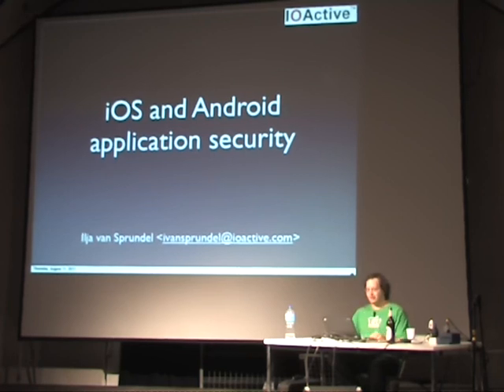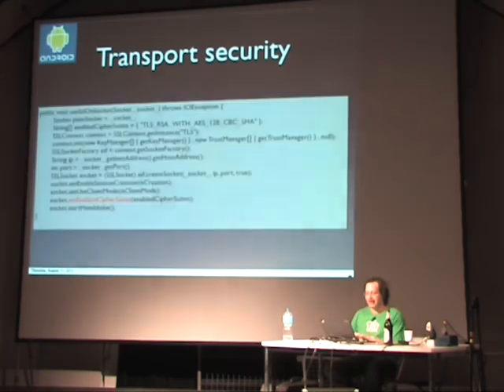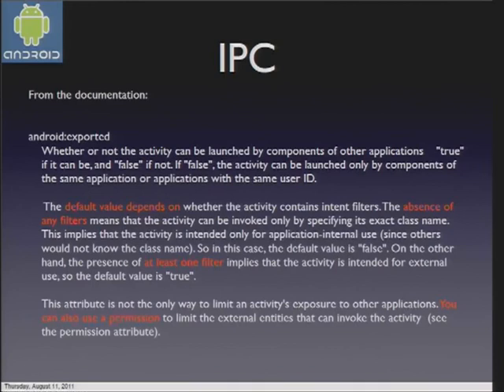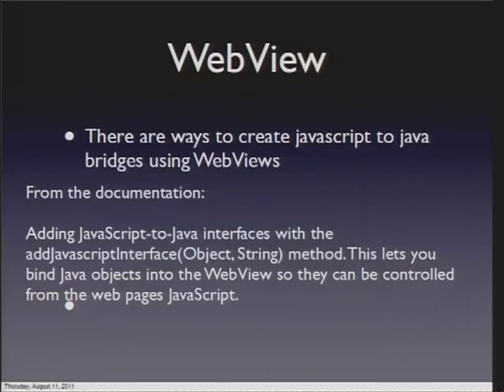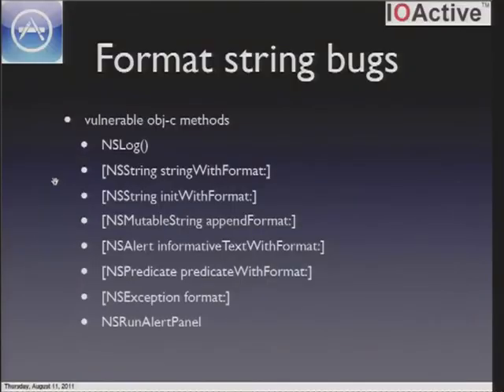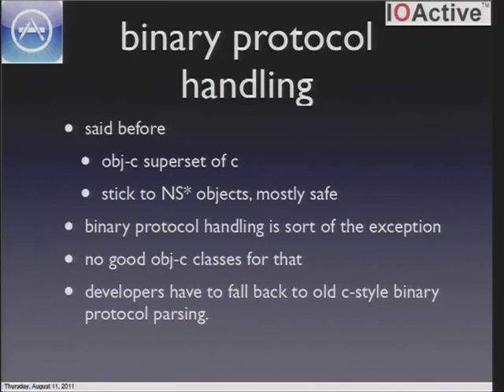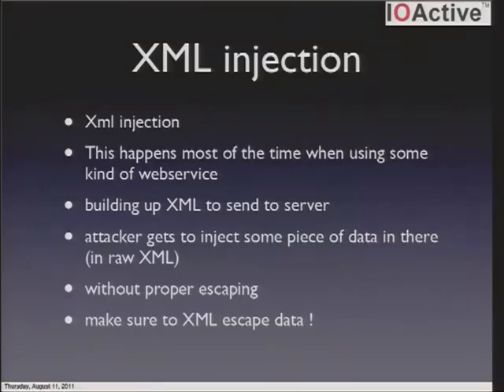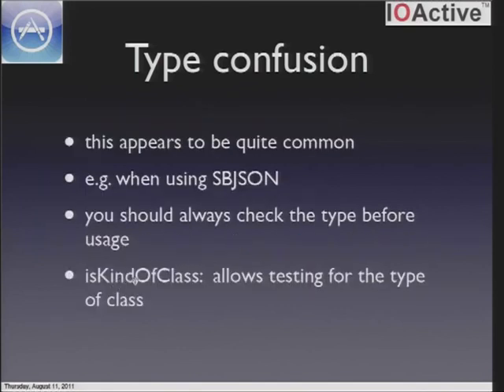CCC Camp 2011 ios application security eng